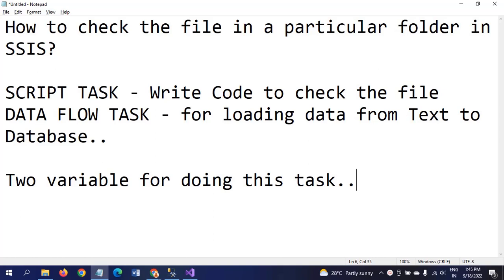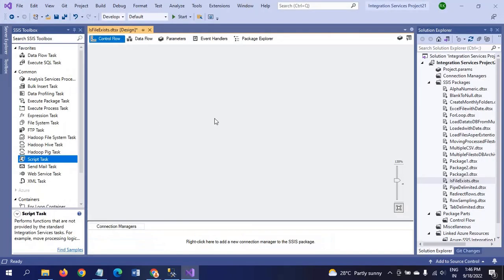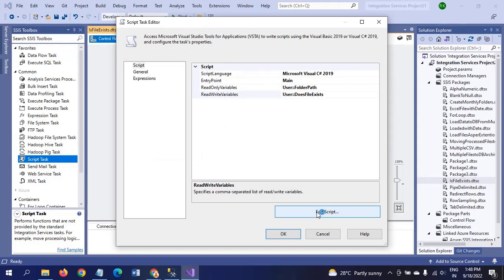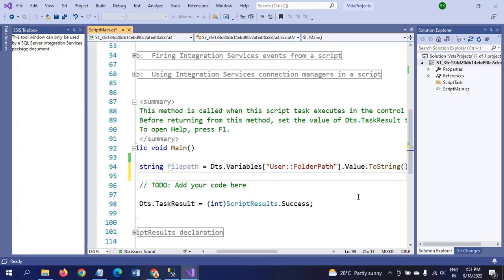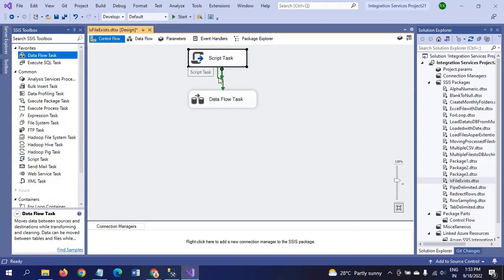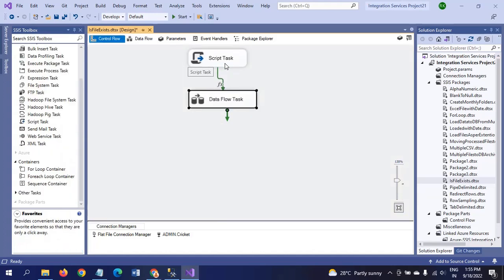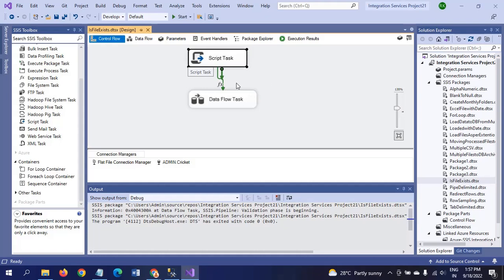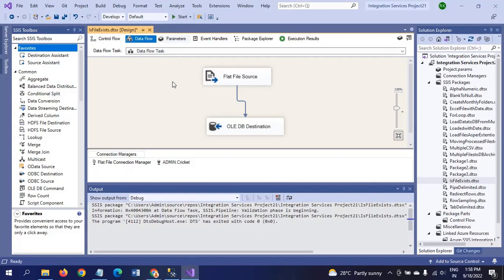SSIS||DoesFileExistsinFolder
How to check the file in a particular folder in SSIS?

SCRIPT TASK - Write Code to check the file
DATA FLOW TASK - for loading data from Text to Database..

Two variable need to create for doing this task..